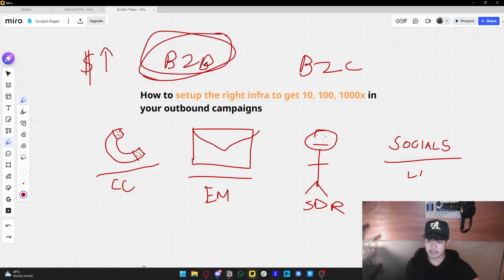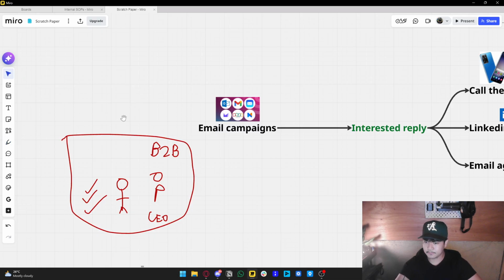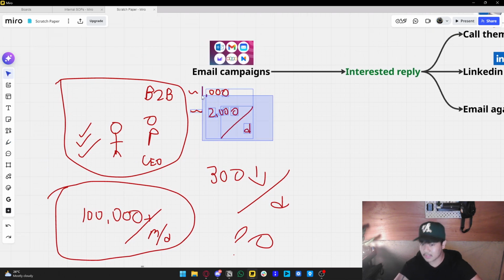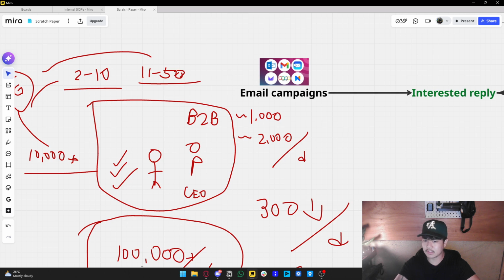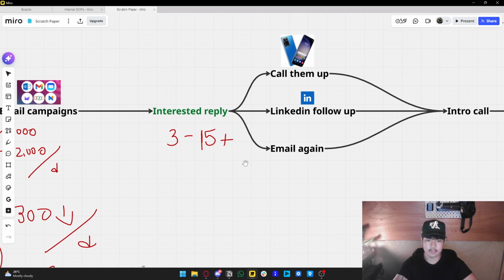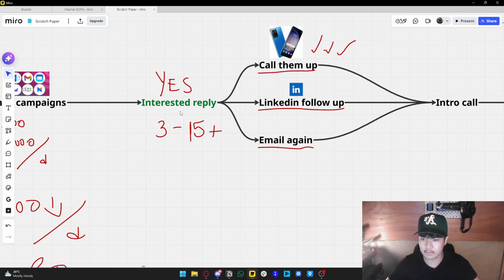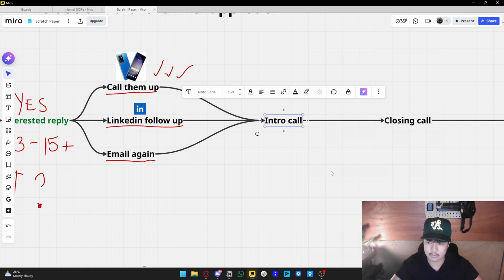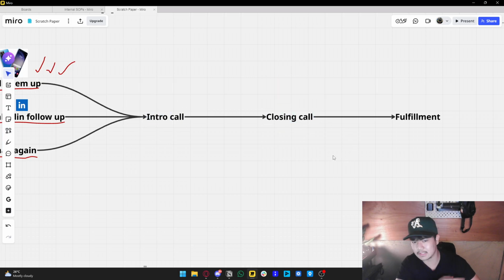Why and How big Companies do 10, 100, and 1000x more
Ever wonder how the "big players" in B2B seem to have an endless supply of high-ticket leads while everyone else is fighting for scraps?

It’s not magic, it’s just leverage. Most B2B owners are stuck in "Linear Growth" (more effort = more leads). Big companies play the "Exponential Growth" game.

In this video, I’m pulling back the curtain on the simple system that allow a business to scale from 0 leads to 10... and eventually 100+ without breaking.

We’re breaking down:
- Moving from founder-led sales to a repeatable outbound process.
- Building an "Omnichannel Ecosystem" where inbound and outbound work in a closed loop.